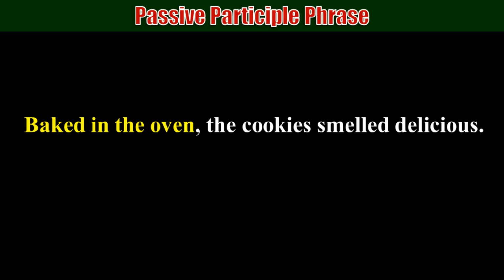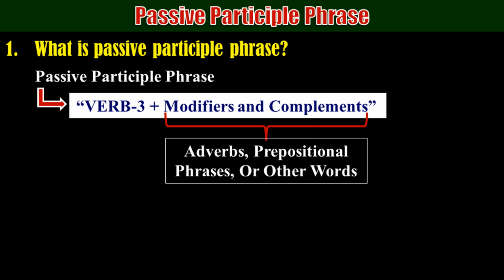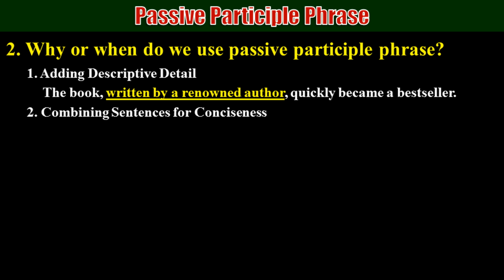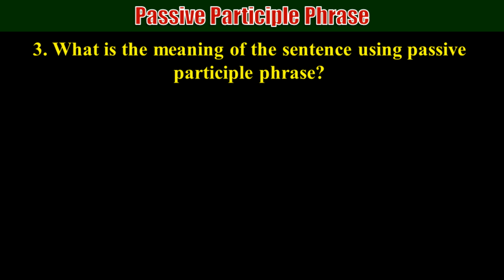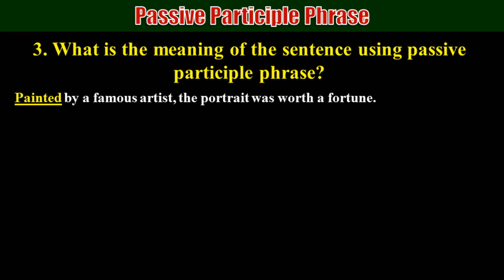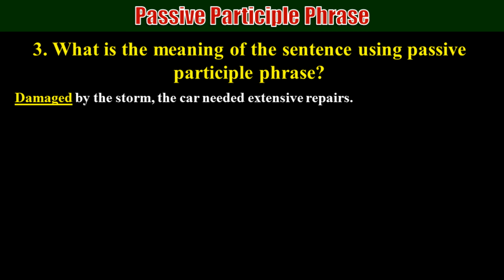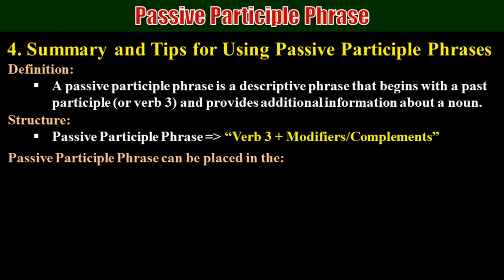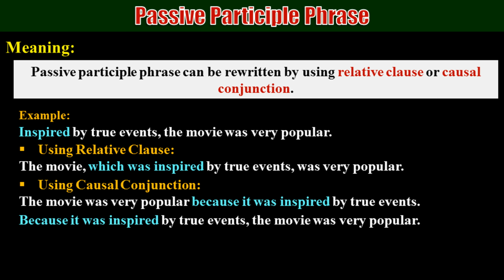Passive Participles at the Beginning of a Sentence | Clear English Grammar Explanation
Passive Participles at the Beginning of a Sentence | Clear English Grammar Explanation. Welcome to ESC_Grammar & Structure!
In today’s lesson, we explore an important and widely used grammar structure: Passive Participles at the Beginning of a Sentence. This structure appears frequently in academic writing, news articles, formal documents, and storytelling. Many English learners find it confusing, especially when trying to understand the meaning, form, and logic behind passive participle phrases. In this video, we explain everything in a slow, clear, and simple way.
In this lesson, you will learn:
✔ What a passive participle is
✔ How passive participles work when placed at the beginning of a sentence
✔ The difference between active and passive participles
✔ How the participle phrase is used to describe the subject
✔ Punctuation rules and common patterns
✔ Frequent mistakes to avoid
✔ Many real examples with step-by-step explanations
A passive participle usually ends in -ed, -en, or similar past participle forms. When placed at the beginning of a sentence, it often introduces background information or additional context about the subject.
Examples discussed in this video include:
• Written in 1850, the letter remained unread for years.
• Surprised by the results, the students asked many questions.
• Destroyed by the storm, the old bridge was never rebuilt.
• Confused by the instructions, he asked the teacher for help.
In each example, we break down:
– the meaning of the participle
– why the phrase is in the passive form
– how it connects to the main clause
– the correct subject that the participle describes
– how to avoid dangling participles
This structure is extremely useful for displaying:
• background detail
• cause and effect
• descriptive information
• formal or academic tone
• smoother, more concise sentences
By the end of the video, you will confidently use passive participles at the beginning of a sentence to make your English more advanced, more accurate, and more natural.
If you find this explanation helpful, don’t forget to:
💬 Comment your own example sentences
📌 Share this lesson with other English learners
Thank you for learning with us—let’s continue improving your grammar step by step!